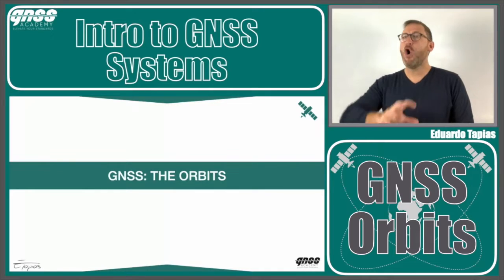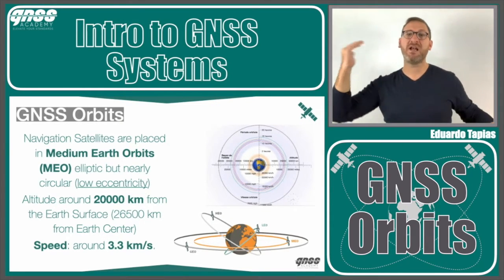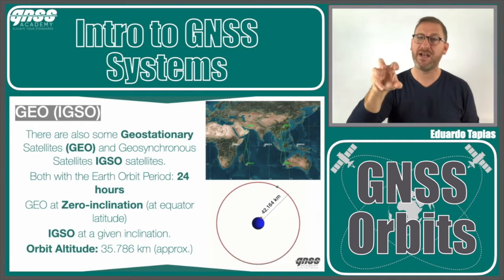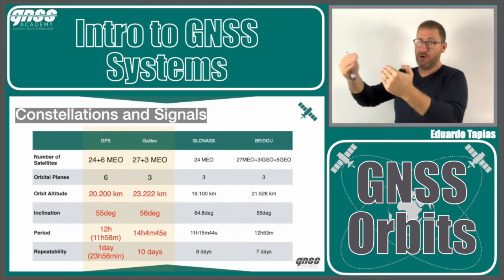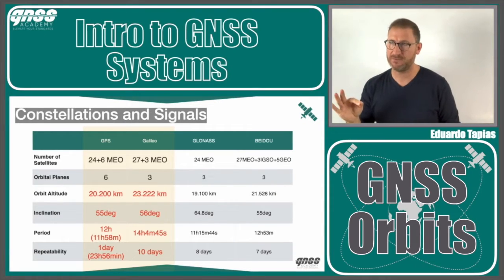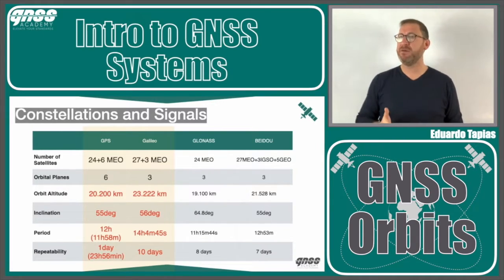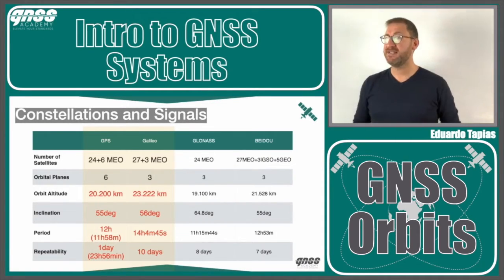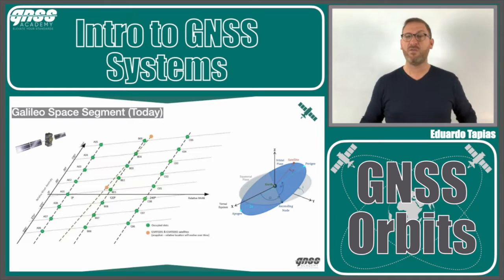Introduction to GNSS Orbits: MEO, GEO, GSO and future LEO?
GNSSAcademy: Introduction to GNSS Orbits

✅ DO YOU WANT TO FOCUS YOUR CAREER ON GNSS TECHNOLOGY?
LET US KNOW BY FILLING UP THIS FORM

✅ DO YOU WANT TO TRAIN YOUR TEAM IN THE COMPANY ?

Eduardo Tapias